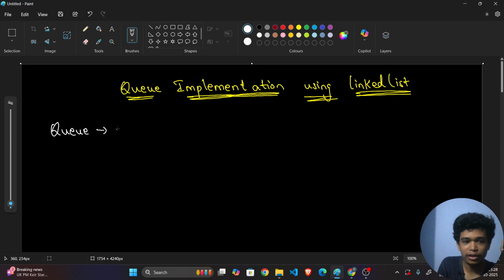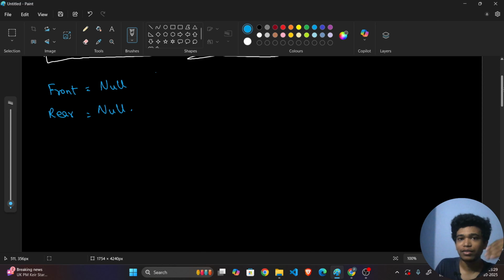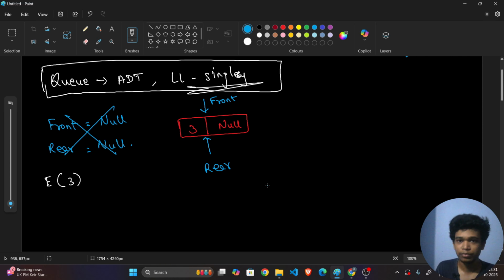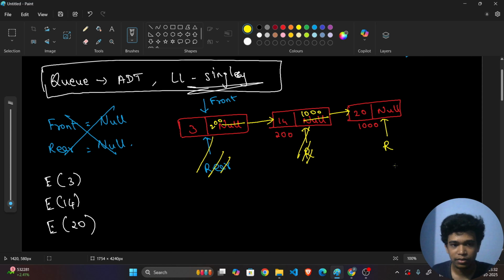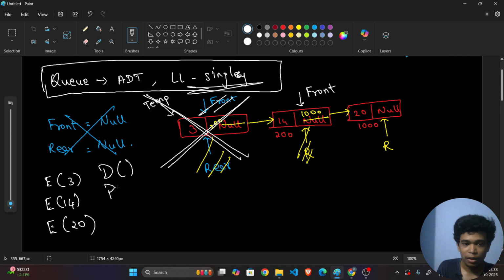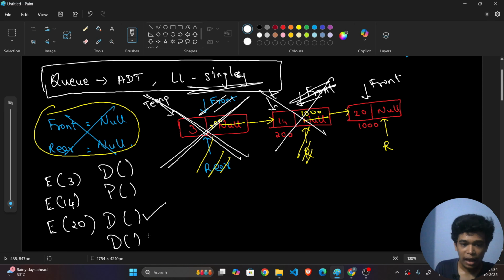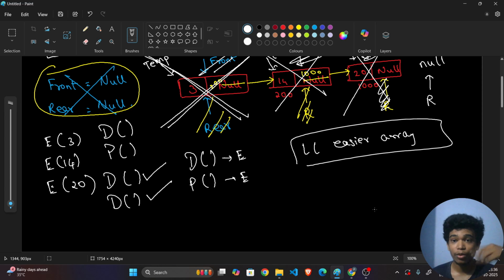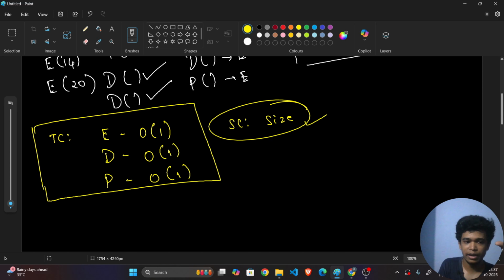Implementation of queue using Linked List | GATE Exam preparation | End - Semester preparation.